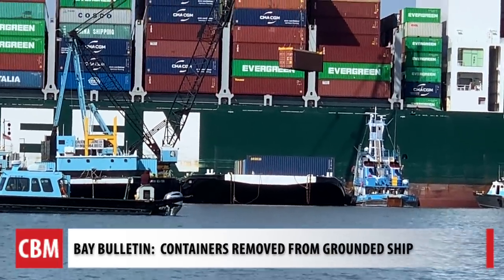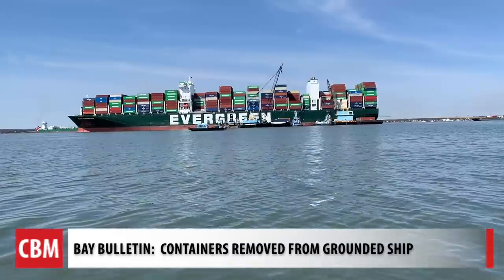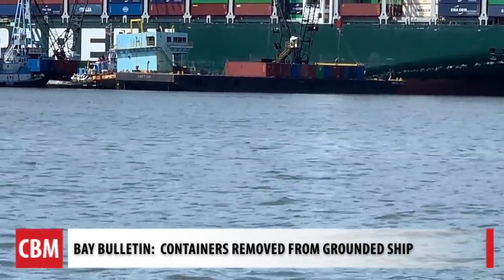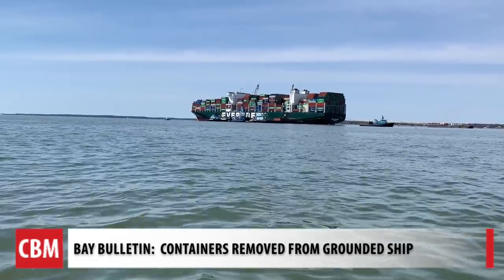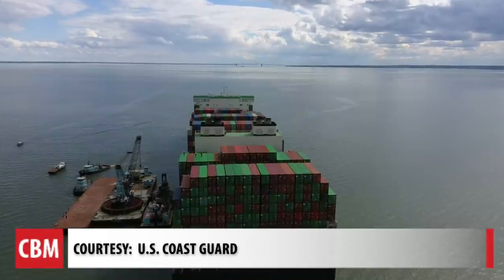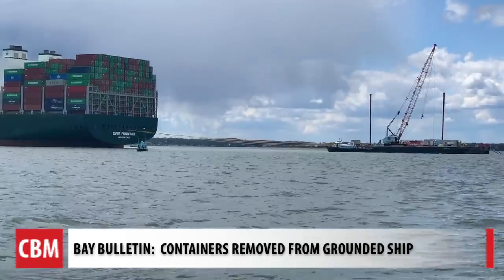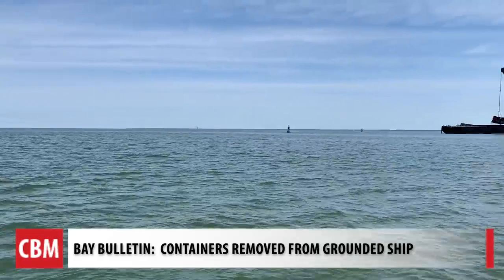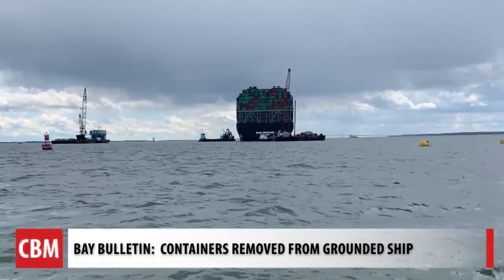Containers Started Coming Off Ever Forward on Saturday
In the latest attempt to refloat Ever Forward, containers are being removed from the grounded ship.  The Coast Guard calls the work "inherently dangerous."  About 500 containers will be removed in a week.